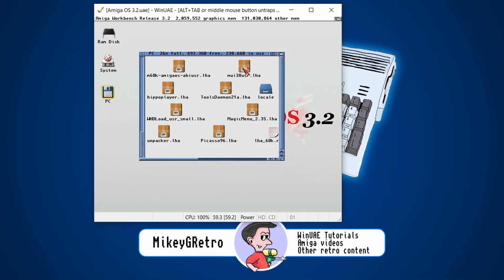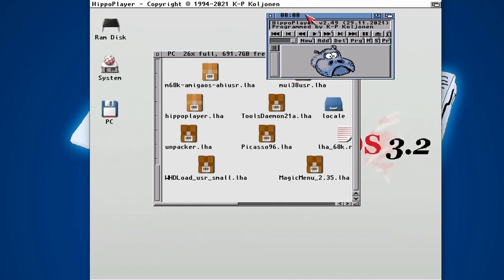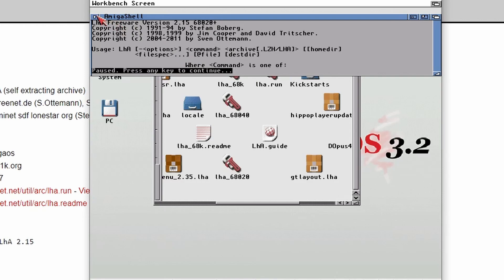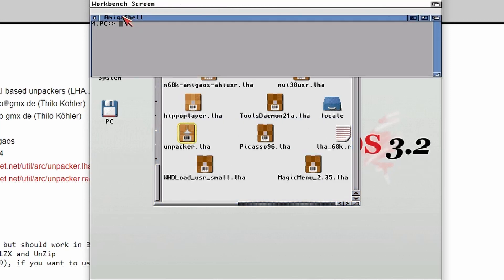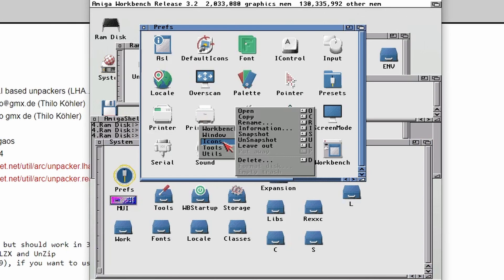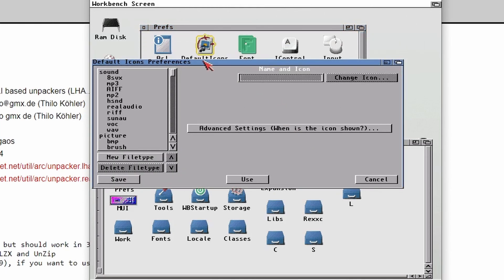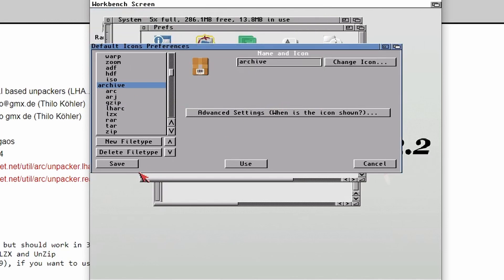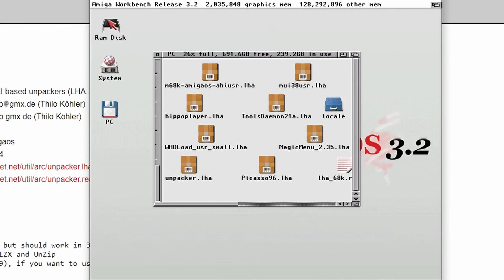Amiga OS 3.2 - Unpacker & DefaultIcons to help extract LHAs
Make unpacking and extracting compressed Amiga files easy with these tools.